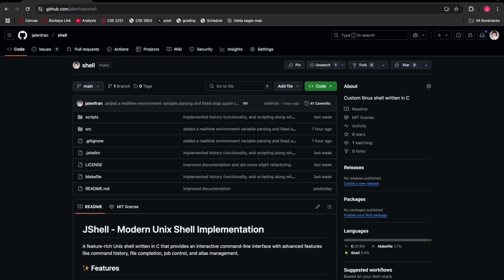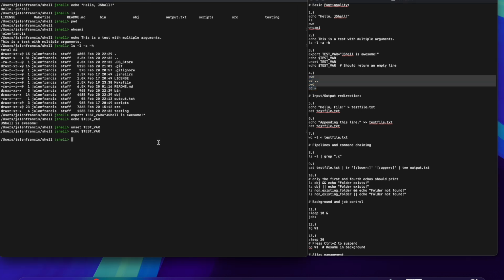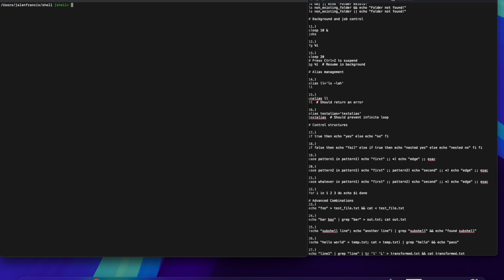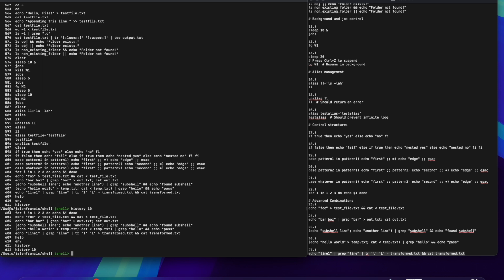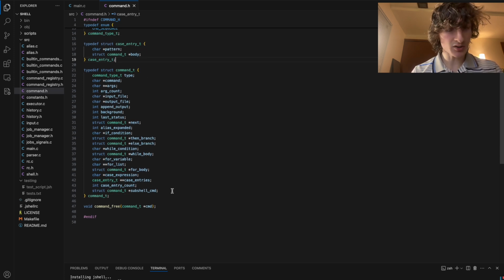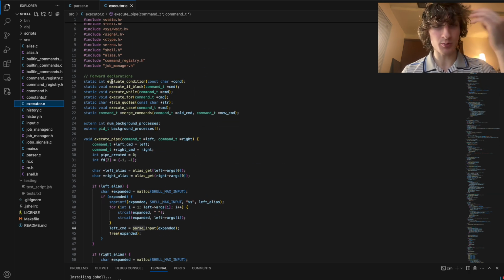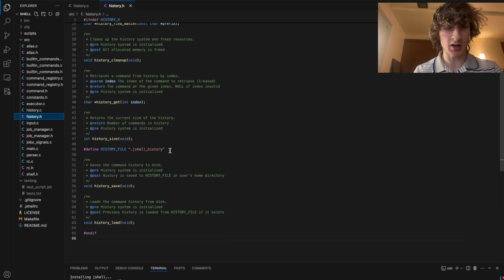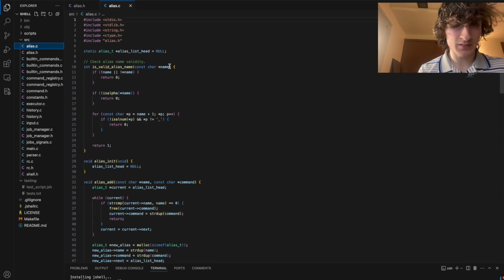I Built a Custom Shell in C! (Full Code & Demo)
Building My Own Shell: JShell Explained!

In this video, I walk through JShell, my custom Linux shell built in C. I break down the code, explain how it works, and demo its features—including job control, signal handling, and command execution. Whether you're interested in OS development, system programming, or just want to see a shell in action, this deep dive has you covered!